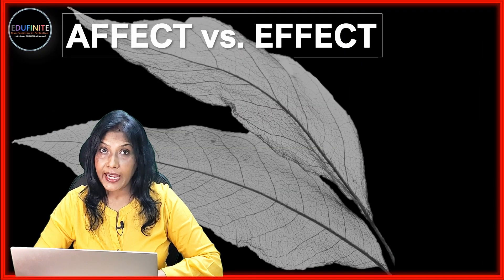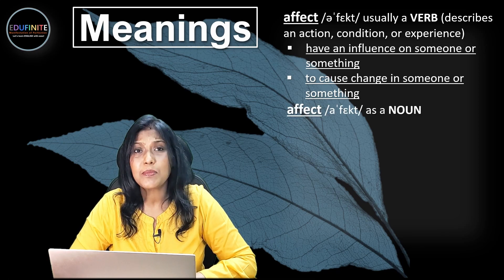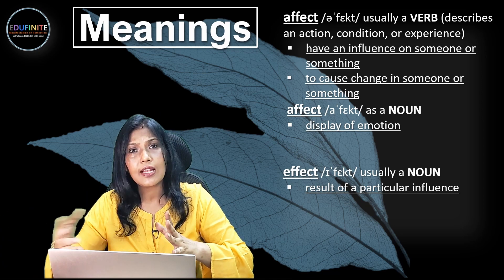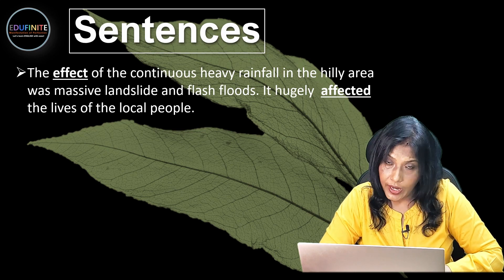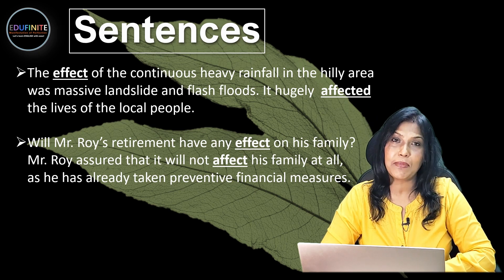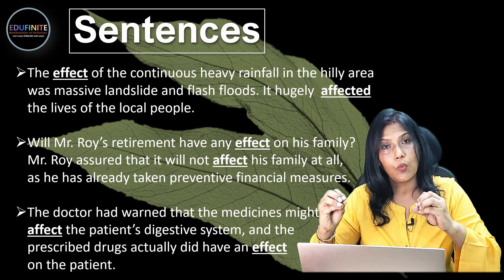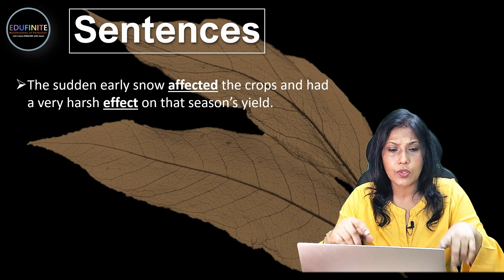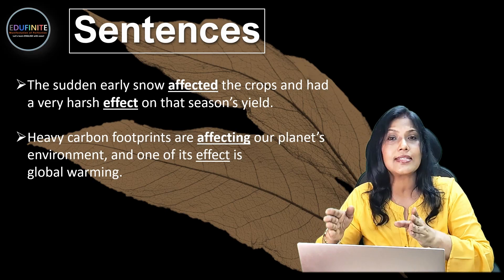AFFECT vs. EFFECT | What is the difference between AFFECT & EFFECT?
It is so easy to get mixed up with ‘Affect & Effect’ as both have almost similar spelling & pronunciation. A simple solution could be AFFECT is usually a VERB and means ‘the cause or the impact’, whereas EFFECT is usually a NOUN and implies the result of the impact or the change.

Of course, there are exceptions and this lesson is all about that. So, watch the video till the end and never get mixed up again.

PHOTO:
Mitchell Luo on Unsplash

If you need to refresh your knowledge then please click on the link provided below: